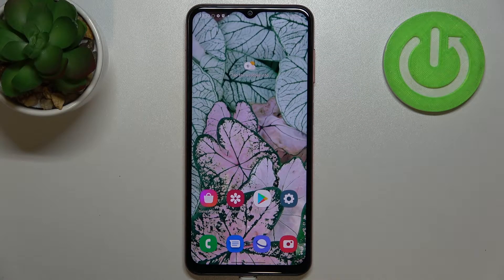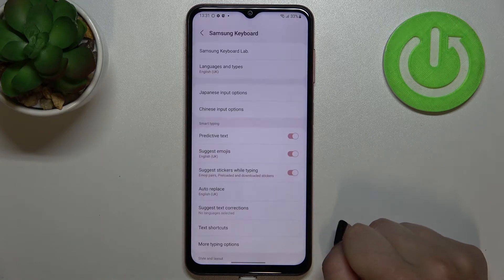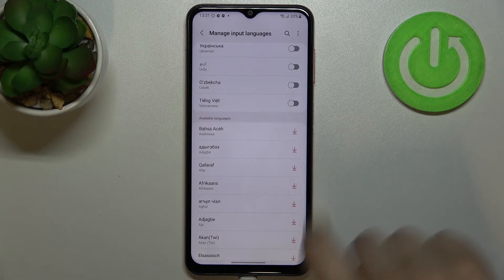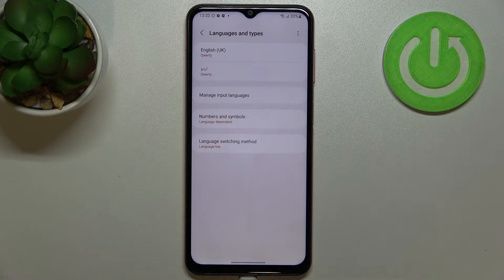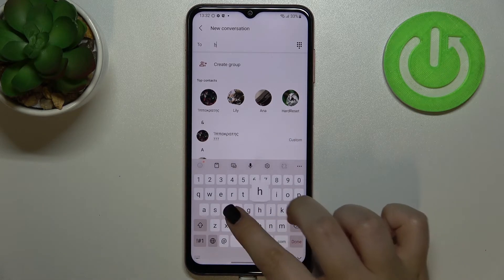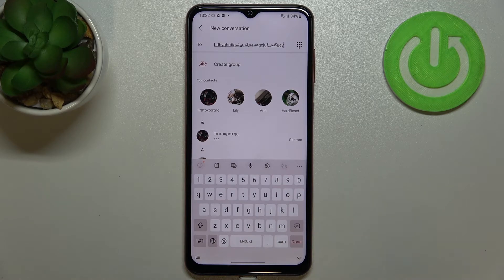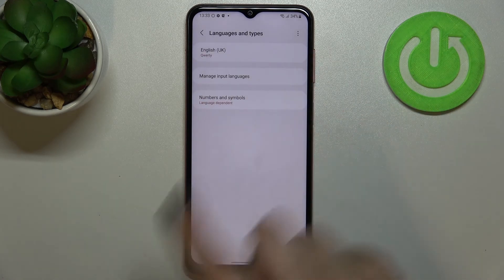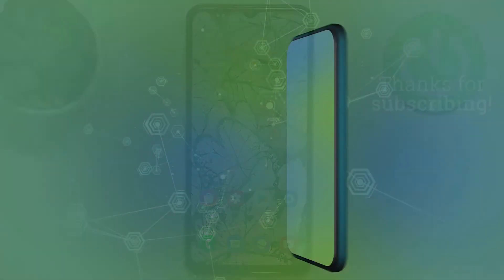How to change Keyboard Language on SAMSUNG Galaxy M13 - Add New Keyboard Language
Find out more about changing keyboard language in Samsung Galaxy M13:
Hi everyone! Let us show you how you can change the keyboard language on your Samsung Galaxy M13. Our expert will demonstrate how to add a new language and then how to switch between languages when using the keyboard. You will be also shown how to remove a language from your list. If you want to know more about your Samsung Galaxy M13, visit our YouTube channel.

How to change keyboard language in Samsung Galaxy M13? How to set up keyboard language in Samsung Galaxy M13? How to switch keyboard language in Samsung Galaxy M13?